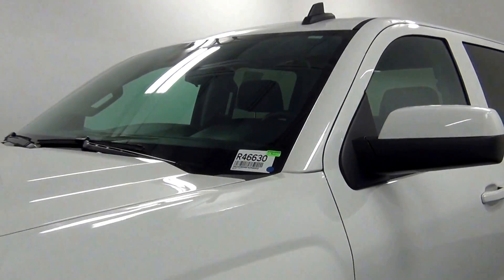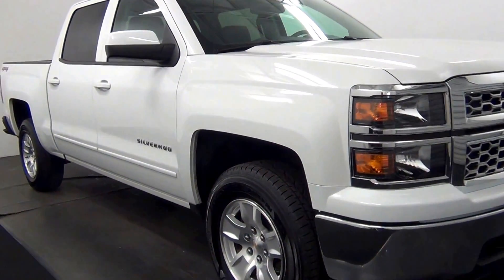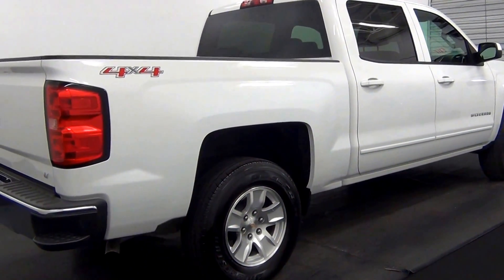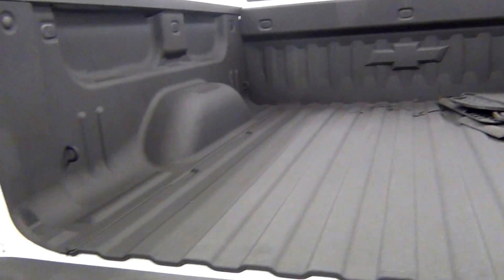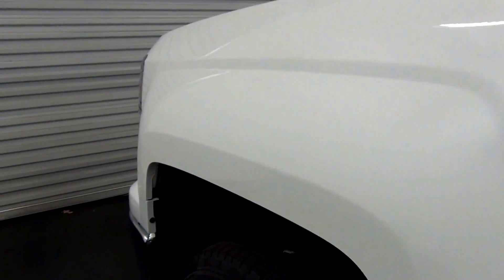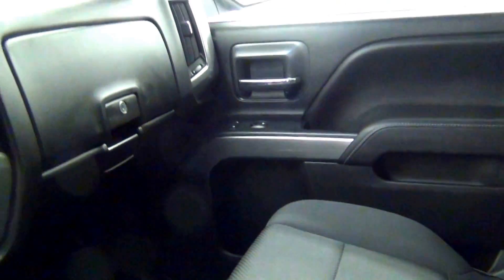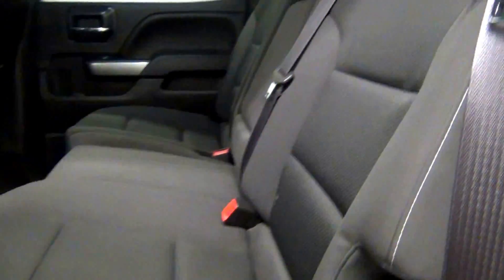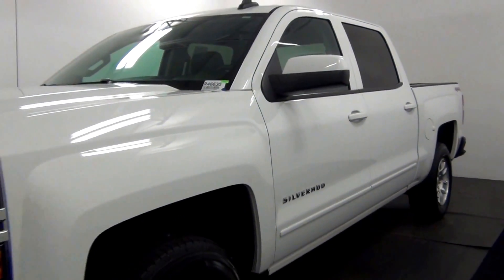Video Walk Around - 2015 Chevrolet Silverado 1500 LT Crew Cab Stock Number R46630